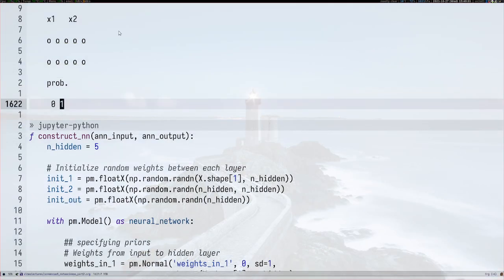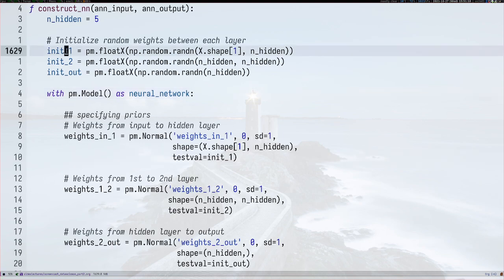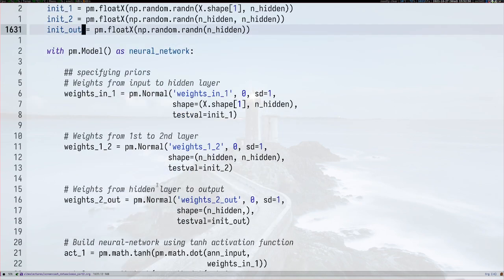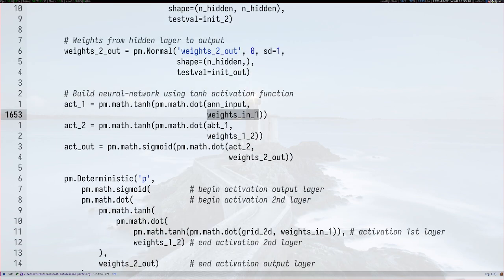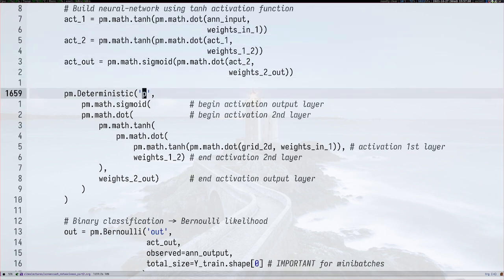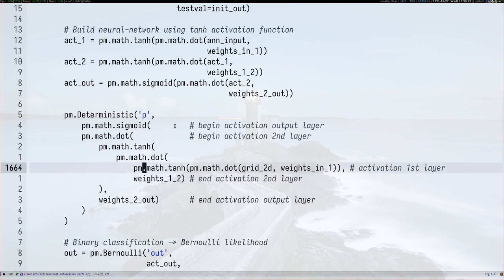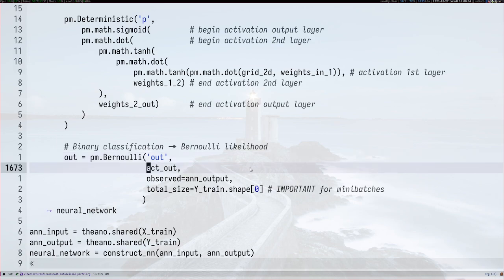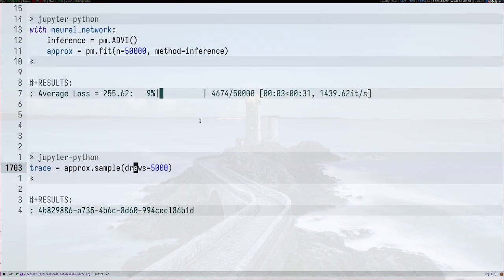Estimating the Bayesian neural network with pymc3, python and emacs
This screencast helps students with the notebook of the course Seminar Datascience for Economicswebsite of the course